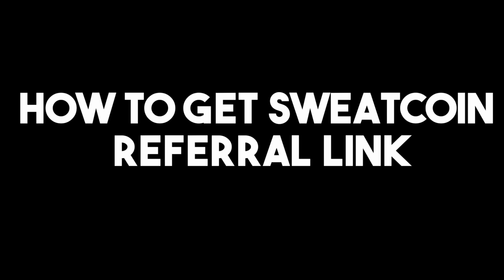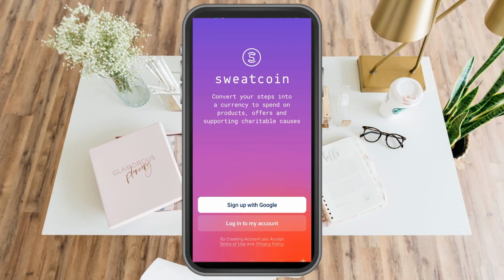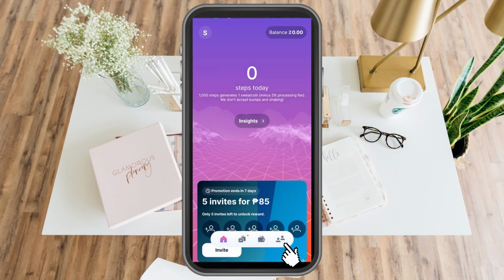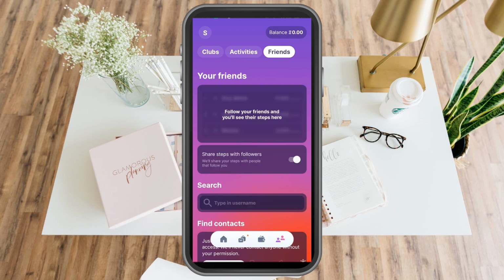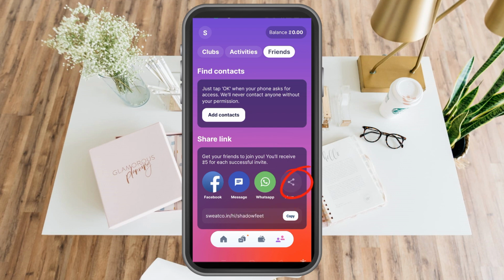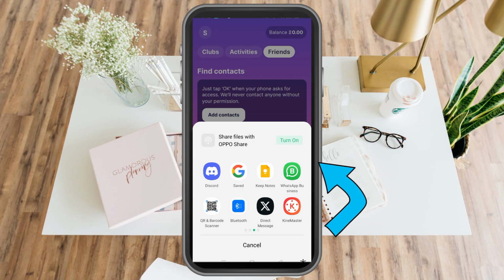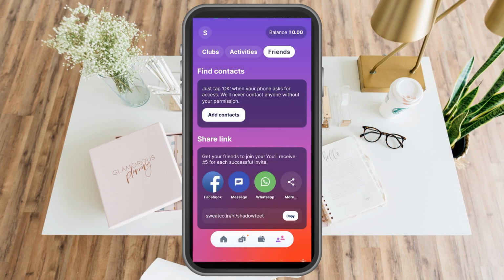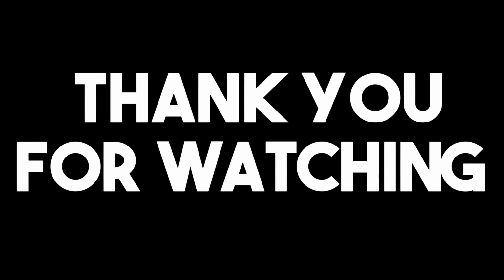How To Get Sweatcoin Referral Link (Quick Tutorial)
Unlock Your Sweatcoin Referral Link: Earn More with Every Step!

🏃‍♂️ Looking to supercharge your Sweatcoin earnings? You're in the right place! In this tutorial, we'll walk you through the simple steps to get your own Sweatcoin referral link. With this link, you'll be on your way to earning more with every step you take! Let's dive in!

🎁 Don't forget, with every successful referral, you'll both earn bonus Sweatcoins. It's a win-win!